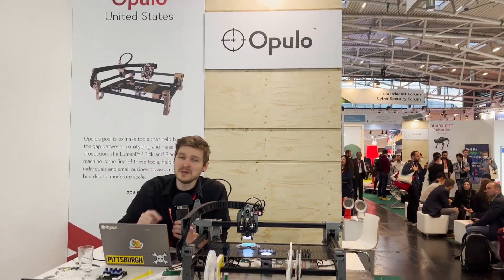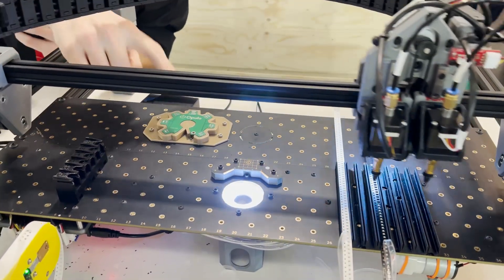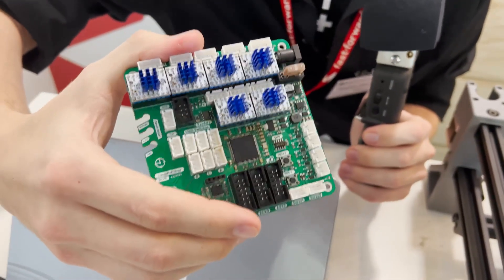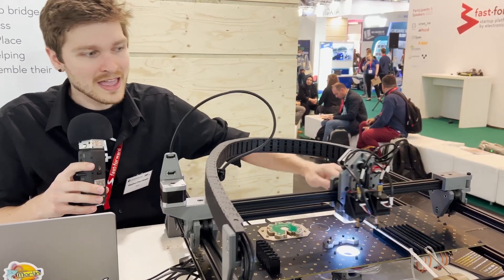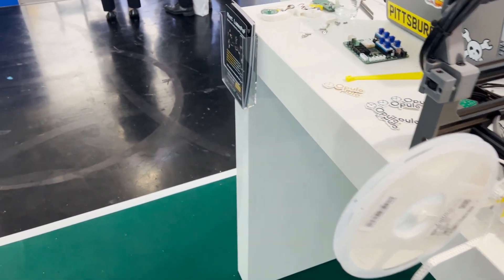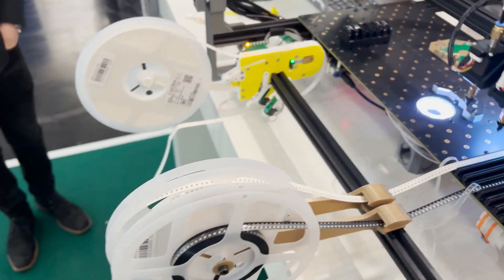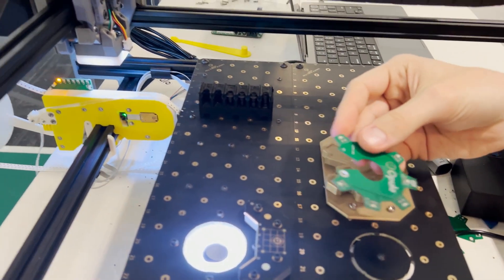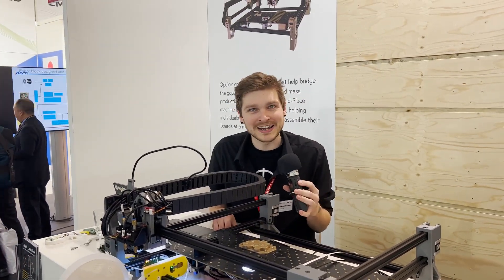Stephen Hawes and the LumenPnP Open Source Pick and Place Machine - Electronica 2022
At Electronica 2022, we came across the Opulo stand showcasing a familiar-looking Pick and Place (PnP) machine, and the booth was hosted by non-other than Stephen Hawes!

For the past few years, Stephen has been working on custom, DIY, open source PnP machines and has deservedly seen both YouTube fame and the birth of one of the coolest lines of machines and accessories for home and small business SMT production.

He was at Electronica to show off v3 of the LuminPnP, an open source Pick and Place machine for small to medium size SMT assembly. Stephen was kind enough to introduce the machine right there on the conference floor.

The full demo usually involves solder paste and a reflow oven, but my beloved adopted country's fine-tuned sense of health and safety nixxed that idea. Regardless, it's an amazing-looking machine. Stephen also showed off a powered part feeder, which will go on sale next year - though much like everything else it'll presumably also be open source meaning you could source the parts to build your own. Man, we love open hardware projects.

▬ Support us! ▬▬▬▬▬▬▬▬▬▬